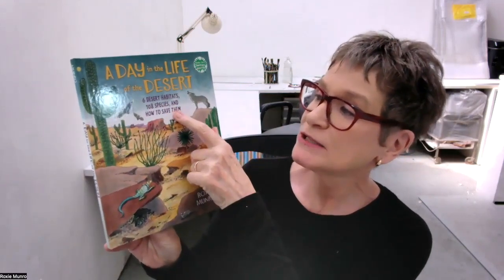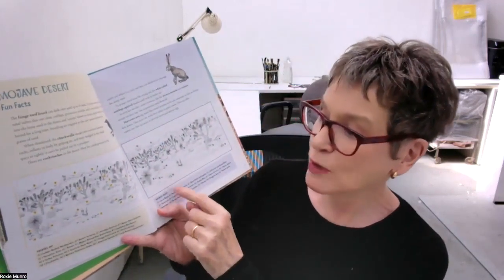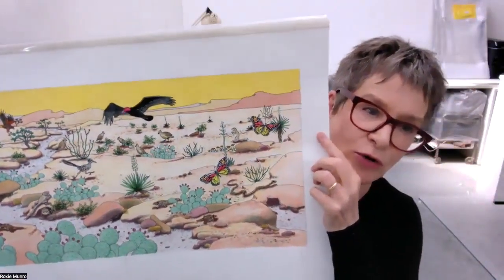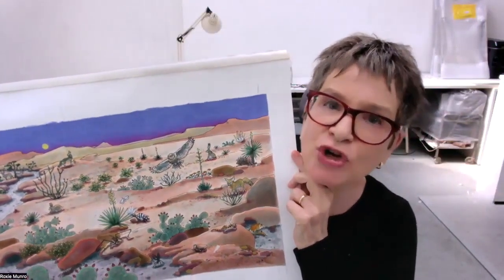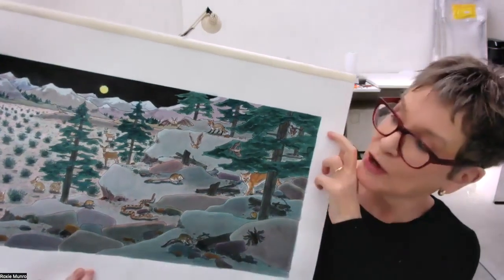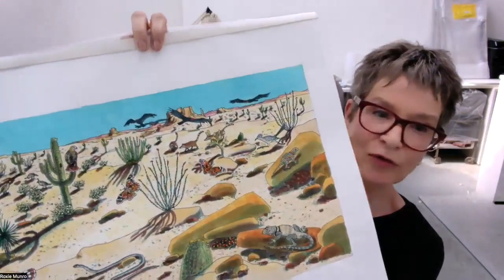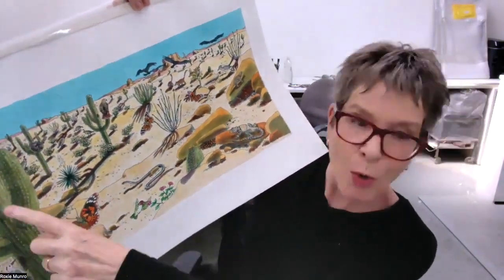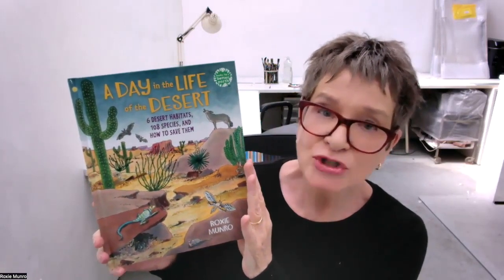"A Day in the Life of the Desert: 6 Desert Habitats, 108 Species, and How to Save Them," Roxie Munro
From spotting turkey vultures that fly under the hot daytime sun to the gila monster that crawls across the cool nighttime sand, explore North America's deserts through day and night. Visit the Mojave Desert, the Great Basin Desert, the Chihuahuan Desert, the Painted Desert, the Sonoran Desert, and Death Valley. One hundred eight unique animals fly, crawl, and prowl their native habitats in vibrant, double-page illustrations. Readers will enjoy hunting for them all while learning about these extraordinary ecosystems, the dangers that face deserts, and what we can do to help.